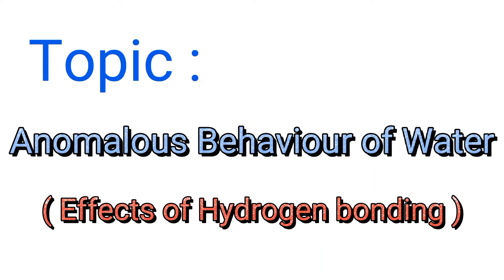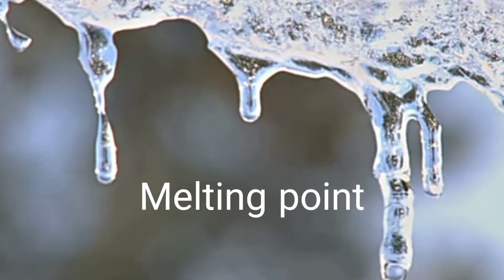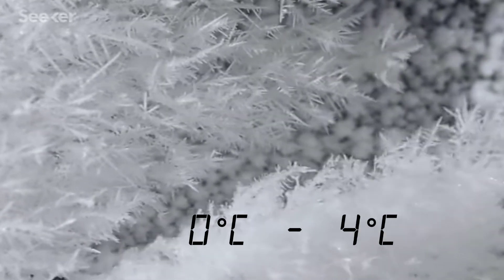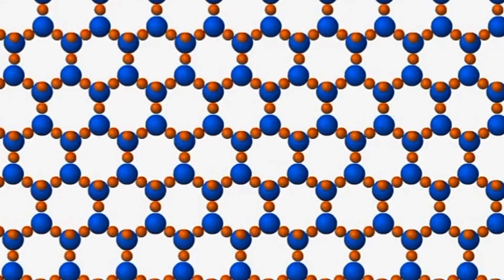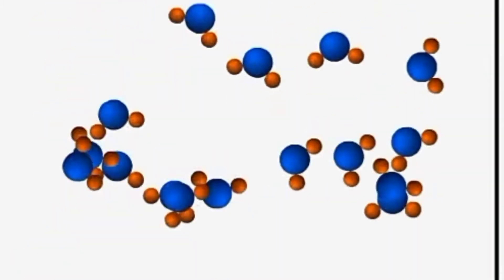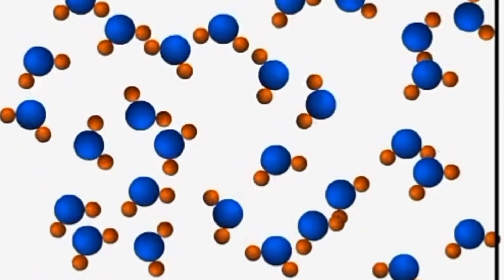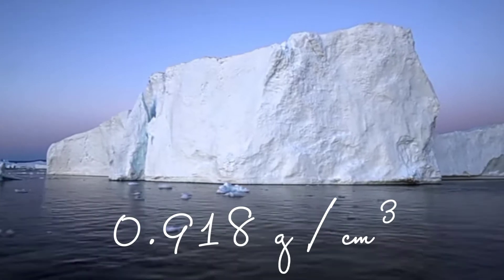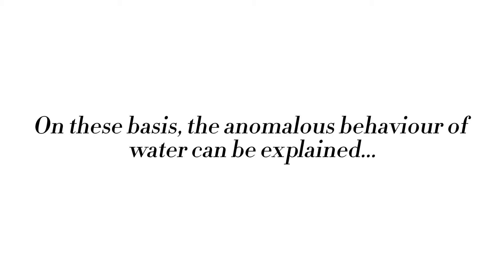Effect of hydrogen bonding |Part 2|Anomalous behaviour of water | Class 10| Chemistry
Chemistry 🧪

Class 10

Topic : " Effect of hydrogen bonding "

Summary:

Water does not obey the law of expansion and contraction between 0 to 4°C. It expands when cooled from 4 to 0° C and contracts from 0 to 4°C. Due to this reason ice ( solid water ) floats over water.

00:00  Introduction

00:15  Hydrogen bonds greatly affect the physical properties of water

00:45  Honey-Combed structure

01:42  The density of ice at 0°C

01:52  The density of water at 0°C

Anomalous expansion of water | Melting | boiling | Heat of fusion | Crystal structure | tetrahedral arrangement | water | The density of ice | density of water | Expansion | Contraction | Chemistry

Lecture by :
Sehrish Naimat